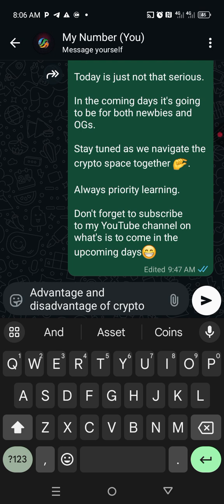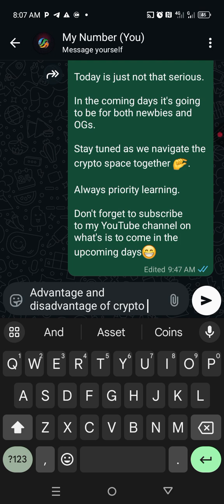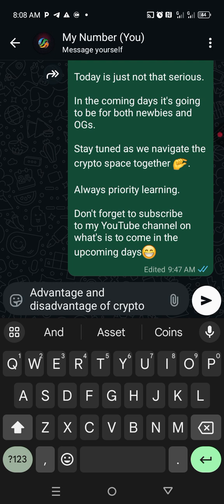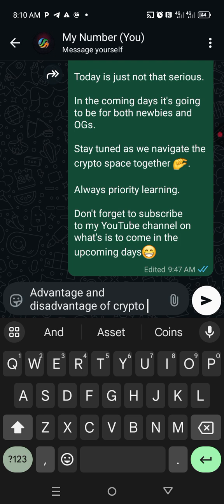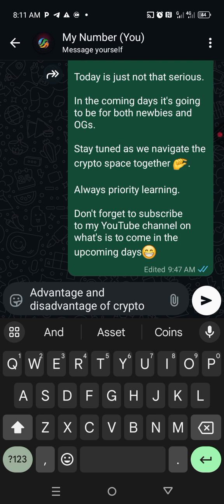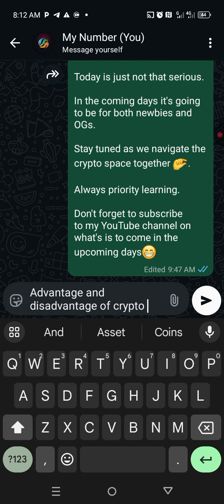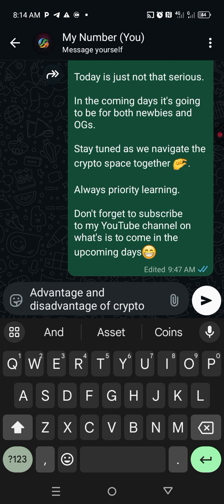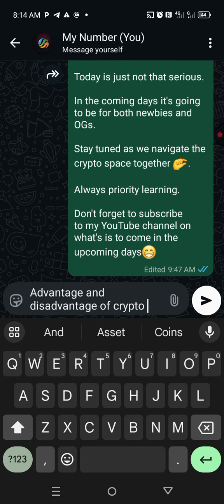ADVANTAGES AND DISADVANTAGES OF CRYPTOCURRENCY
Today is the second day of our 31 days crypto training.

Earlier today we explain the meaning of cryptocurrency and blockchain in a simple way.

Now we are discussing the advantages and disadvantages of Cryptocurrency.

In the coming days we are going to be more practical and this ones that seems like voice note.

If you have any question don't forget to drop it in the comment section via my YouTube channel in order to answer your question asap.

Remember: At the end you will be able to trade, invest and take your own decisions when it comes to crypto.